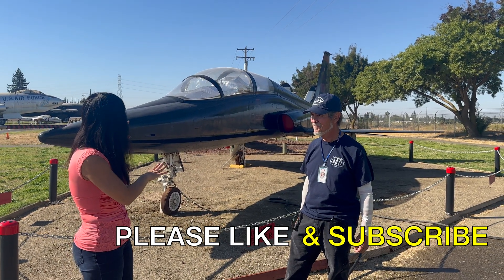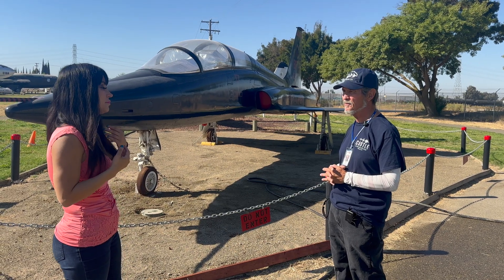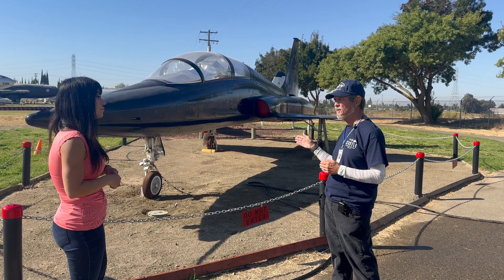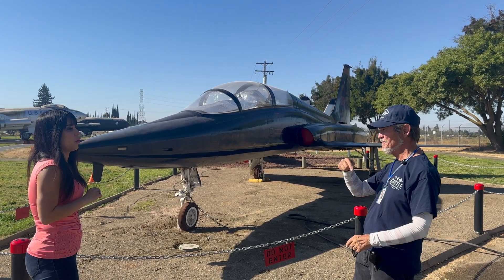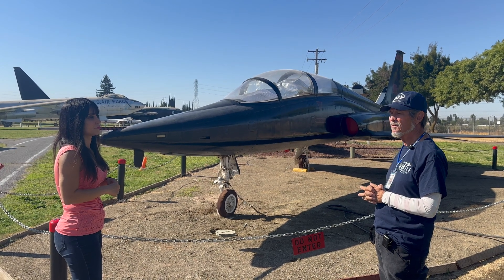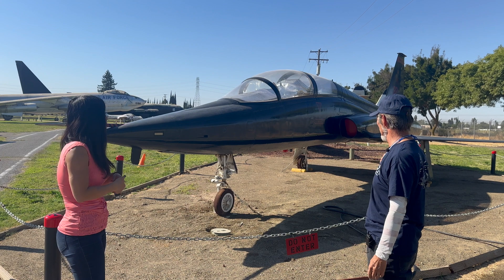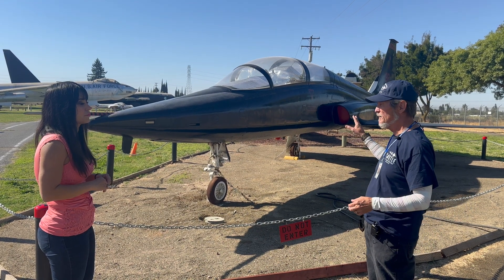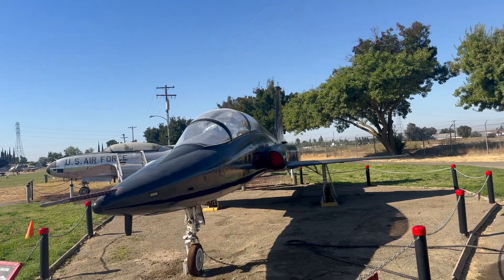Northrop T-38 Talon - Castle Air Museum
The Northrop T-38 Talon is a two-seat, twinjet supersonic jet trainer designed and produced by the American aircraft manufacturer Northrop Corporation. It was the world's first supersonic trainer as well as the most produced.

The T-38 can be traced back to 1952 and Northrop's N-102 Fang and N-156 fighter aircraft projects. During the mid-1950s, Northrop officials decided to adapt the N-156 to suit a recently issued general operating requirement by the United States Air Force (USAF) for a supersonic trainer to replace the Lockheed T-33. The bid was successful, in no small part on its lower lifecycle cost comparisons to competing aircraft, and the company received an initial order to build three prototypes. The first of these, designated YT-38, made its maiden flight on 10 April 1959. The T-38 was introduced to USAF service on 17 March 1961.

The USAF is the largest operator of the T-38. Additional operators of the T-38 include NASA and the United States Navy. U.S. Naval Test Pilot School in Patuxent River, Maryland, is the principal US Navy operator. Other T-38s were previously used by the US Navy for dissimilar air combat training until replaced by the similar Northrop F-5 Tiger II. Pilots of other NATO nations have commonly flown the T-38 during joint training programs with American pilots. The T-38 remains in service as of 2023 with several air forces. As of 2023, the T-38 has been in service for over 60 years with the USAF, its original operator. In September 2018, USAF announced the replacement of the Talon by the Boeing–Saab T-7 Red Hawk with phaseout to begin in 2023.

Castle Air Museum affords visitors from the region and throughout the world the opportunity to learn the costly sacrifices of the men and women who designed, built, maintained and flew these aircraft into hostile skies to defend freedom and liberty with many making the ultimate sacrifice. The Museum also serves to educate on the past milestones in aviation and what the future of aerospace may hold in store.

Castle Air Museum, located in the heart of California’s San Joaquin Valley is the largest aviation museum between Southern California and the State of Washington with over seventy restored vintage military aircraft on static exhibit with more to arrive in the future! The Museum is adjacent to the former Castle Air Force Base, now Castle Airport, and officially opened to the public in 1981 as a non-profit 501c3 organization with a mission “to preserve military aviation heritage for future generations.” Today the Museum has evolved into a premier showcase for families, history buffs, schools, tourists, and aviation enthusiasts.